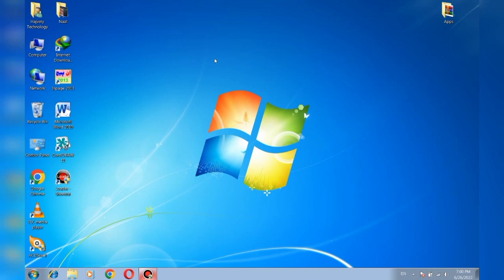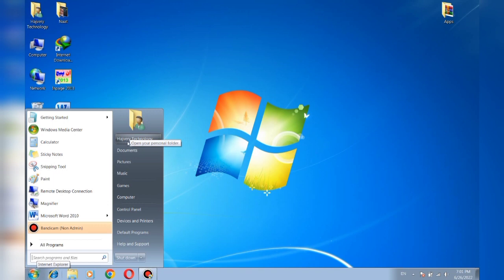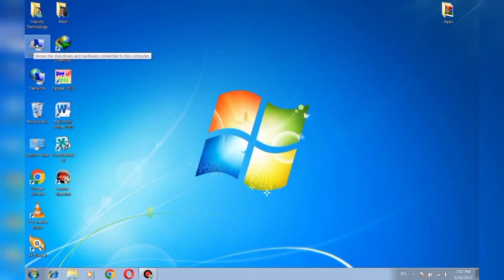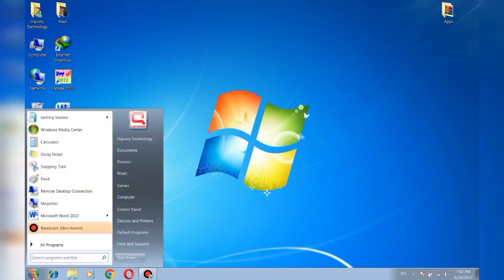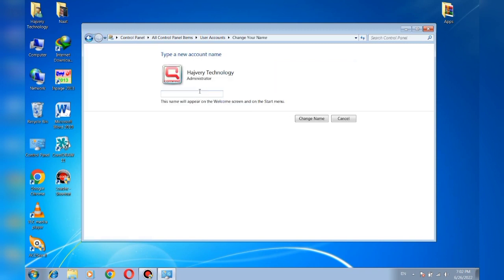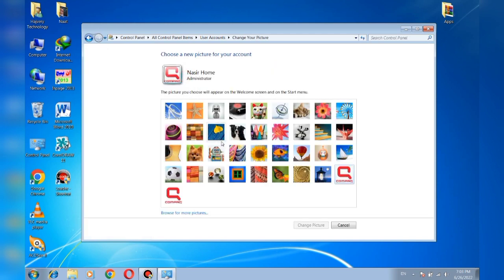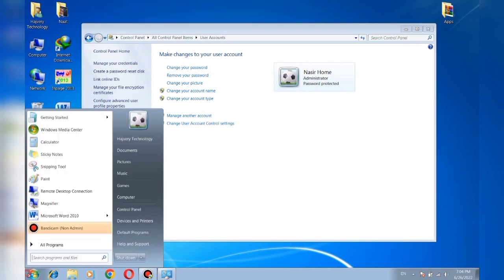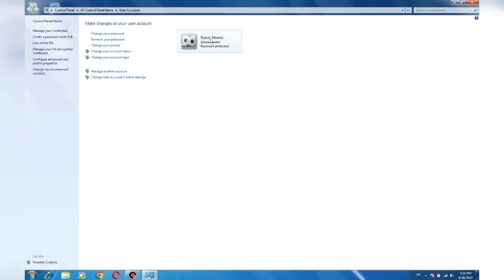How to change the user name, passwords or profile pictures in windows 7?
its an educational and informational video containing the topic for general public utility.

queries solved:
how to change user name
how to change passwords
how to change profile pictures
how to change computer name